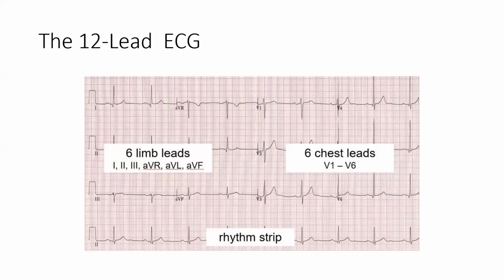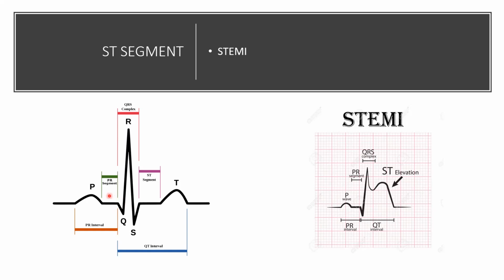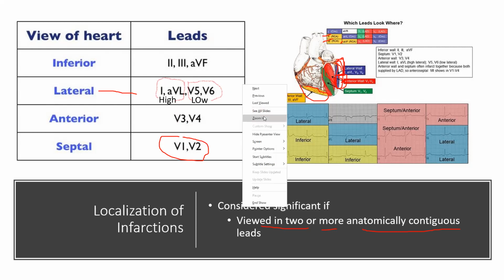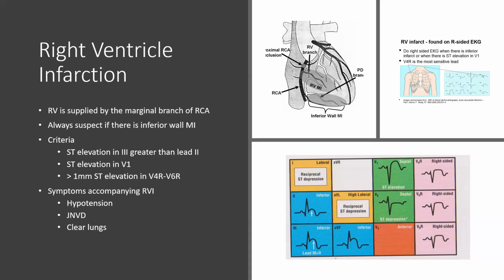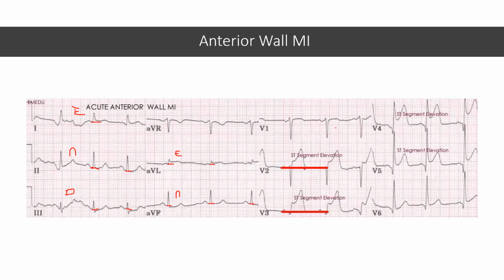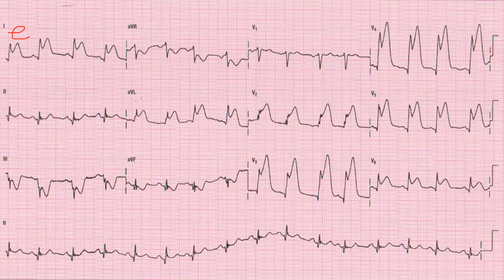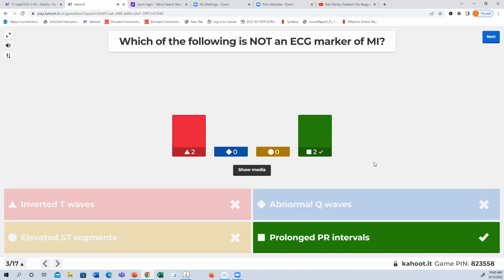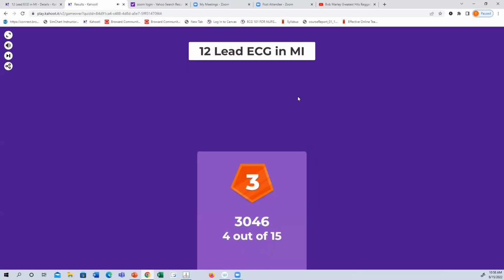12-LEAD ECG Series: STEMI Webinar (Aug 14, 2022)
Private webinar